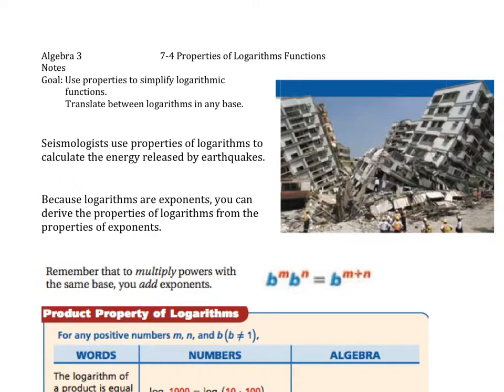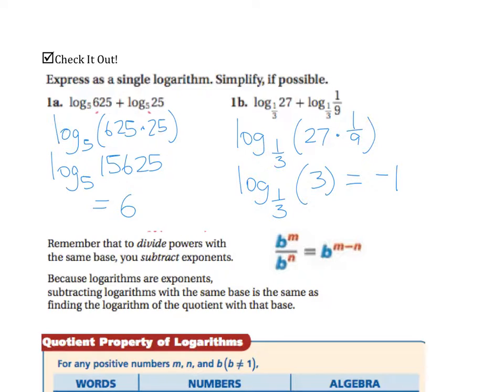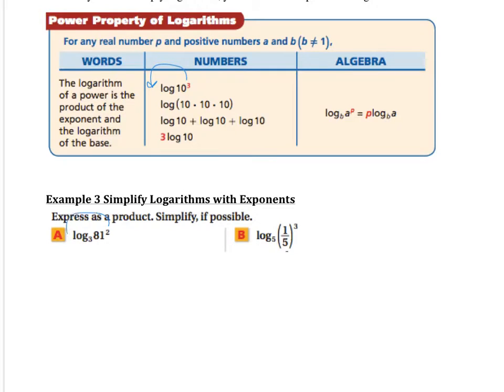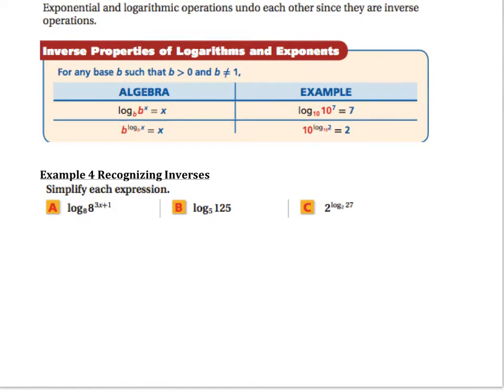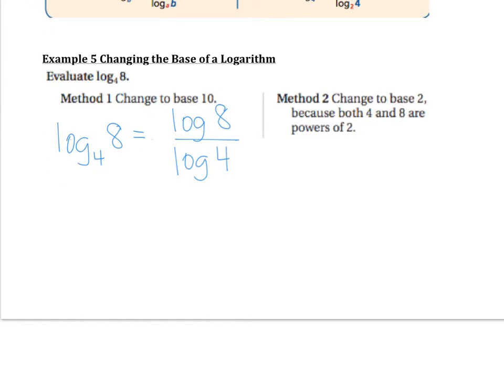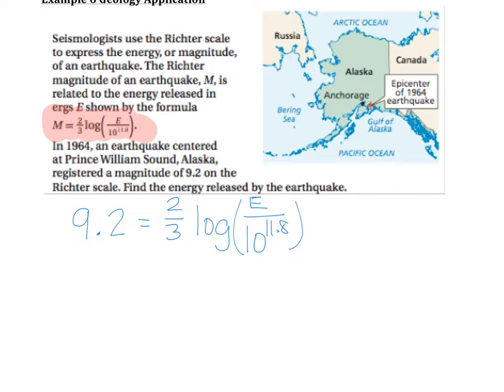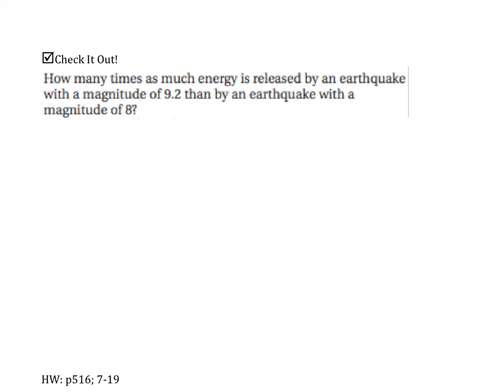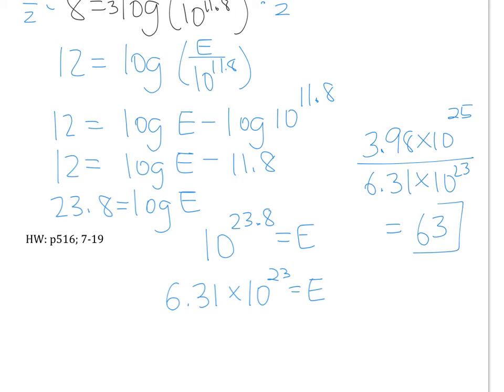a3 7-4 video